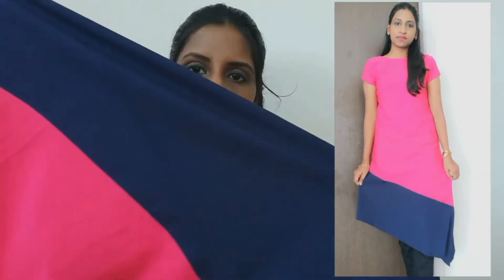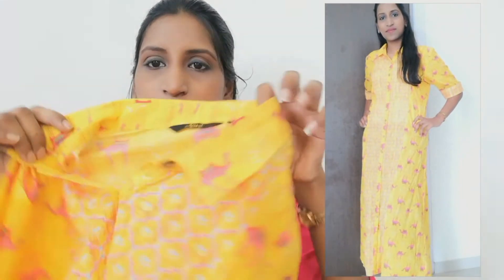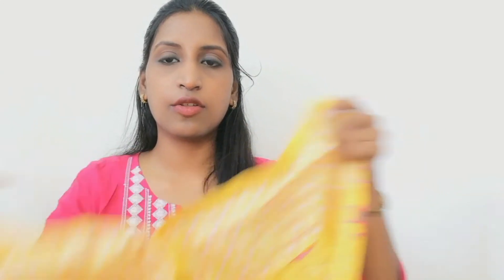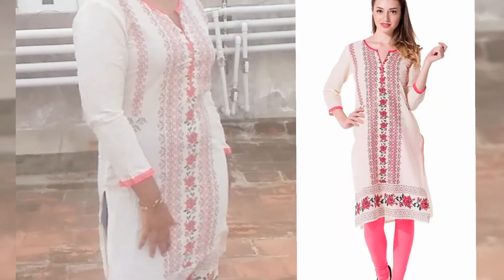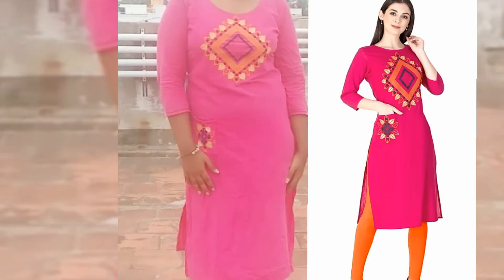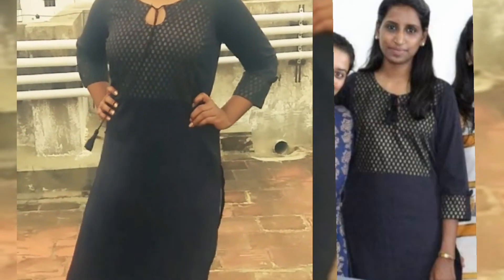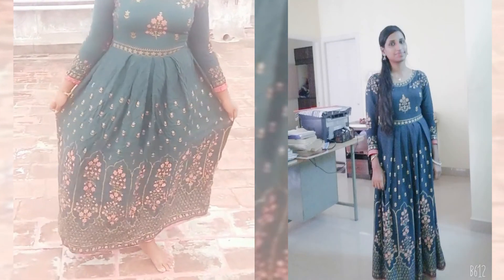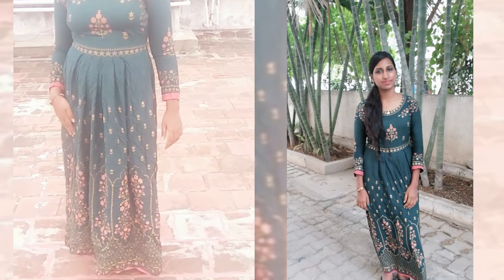Regular WEAR Kurthi Haul| Flipkart Big Saving Day SALE Alert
Hi Guys ..Hope The Video was useful to you...!

Until then Stay Beautiful & Strong...😍😍..